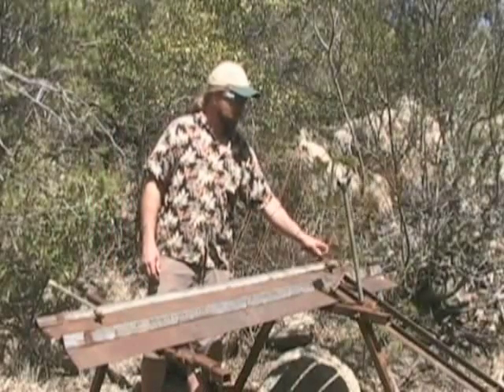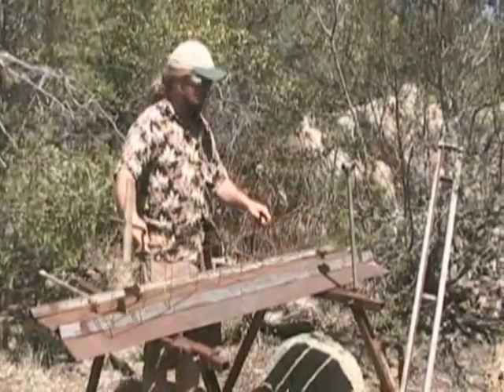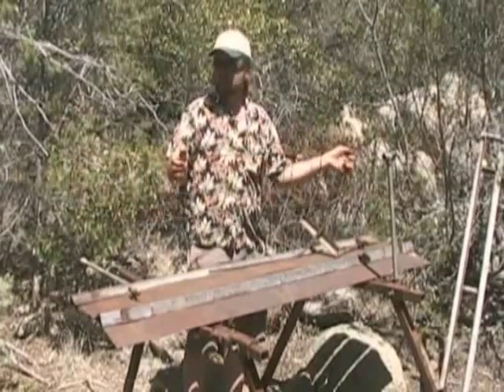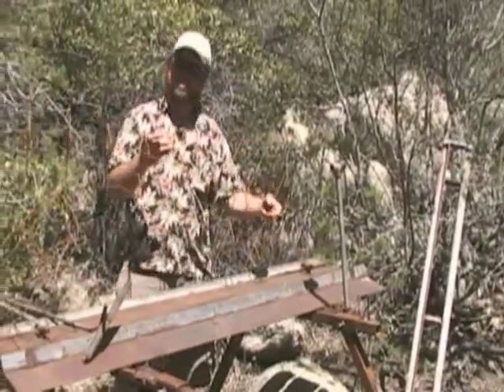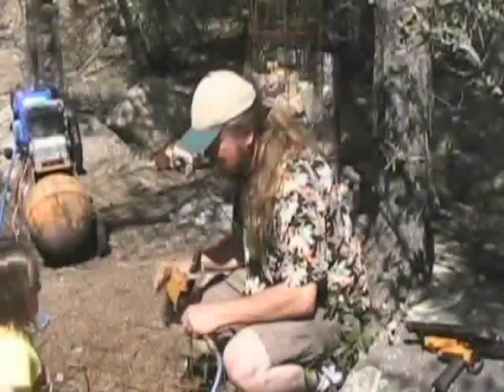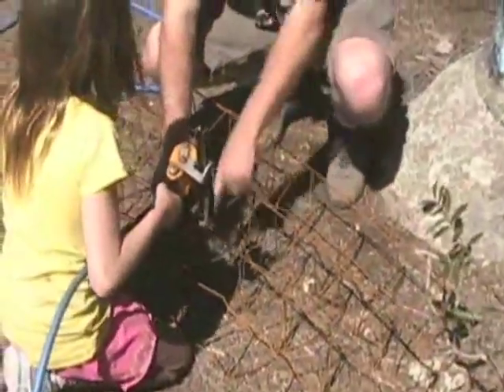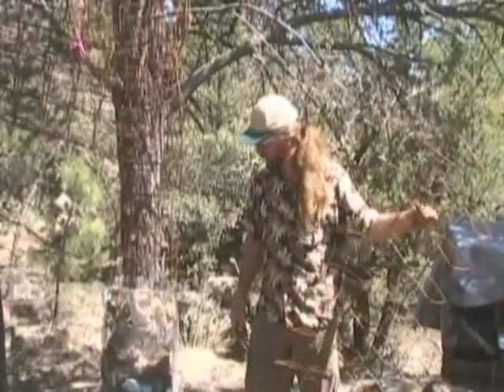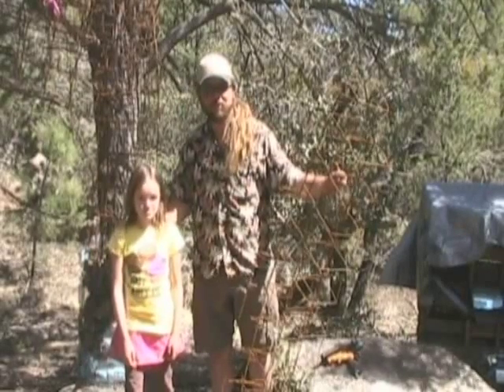Arched Truss Beam and Foundation Column Introduction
Simple foundation and roof shaping strategy for up-scaling naturalistic designs accurately into full scale size while integrating the structures into the natural, unaltered terrain.  The foundation and beam approach allows exact 2-D cross-sectional profiles to be represented in the shape of the beam and the insulated columns can provide a sturdy foundation design for many situations such as building on natural bouldars, steep rocky ground and even soft ground situations can be accommodated with this custom column foundation approach.  This foundation and arch truss combo  allows the entire armature of the structure to be completed before any mixing of composite or fill is initiated.  This alone saves important resources for a project and enables greater momentum and freedom for the sculpting portion of building sturdy shelter.